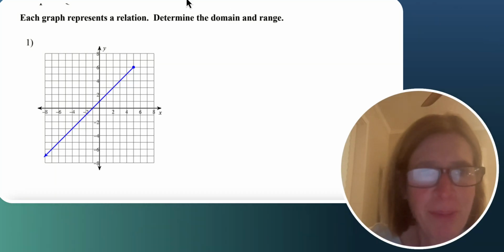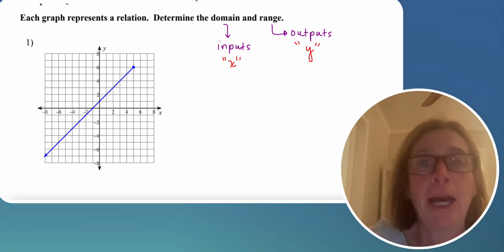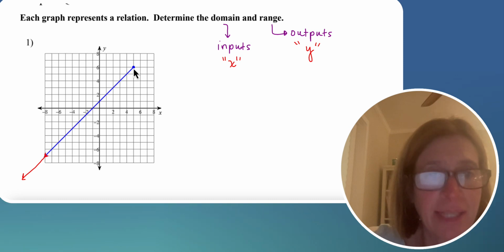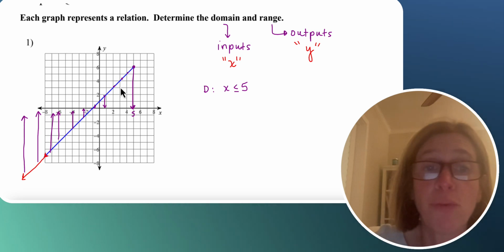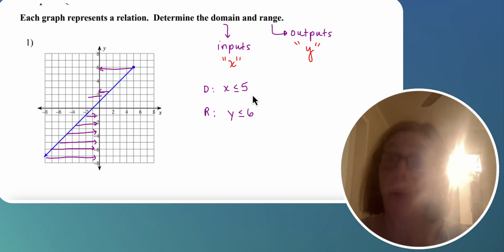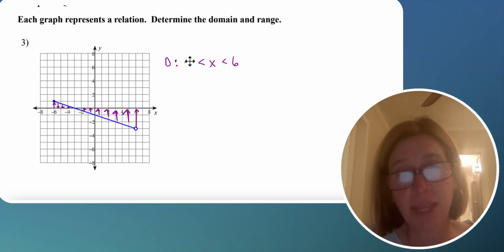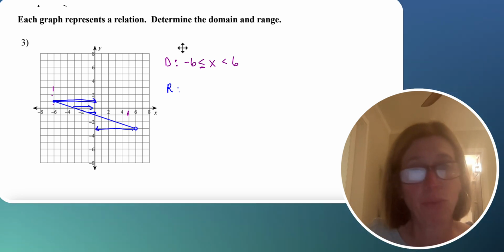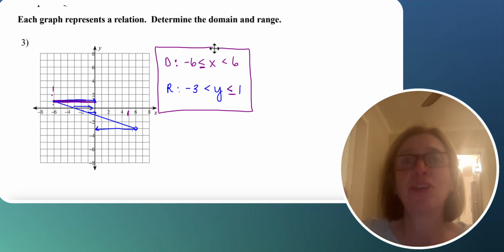Coach Fred's Alg ~ Finding domain and range from a graph